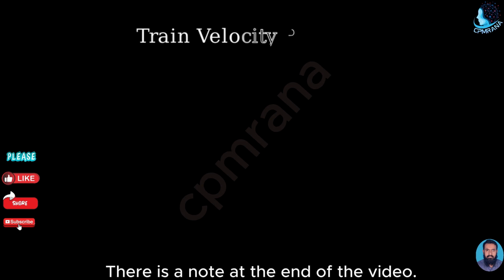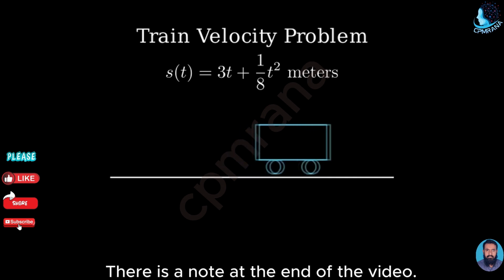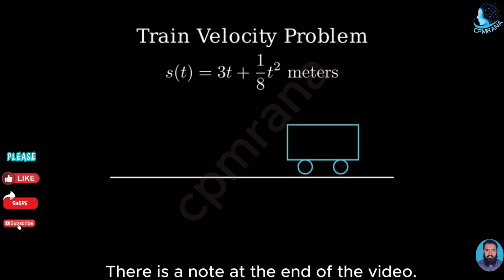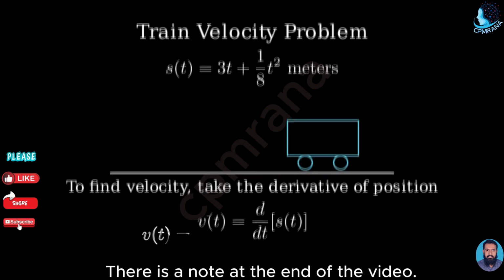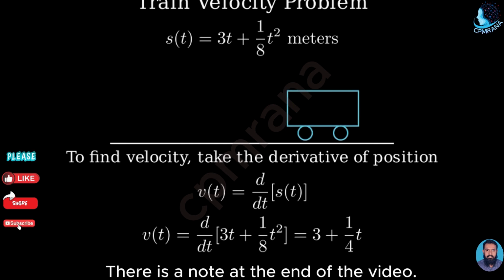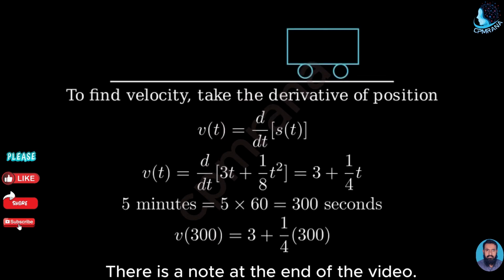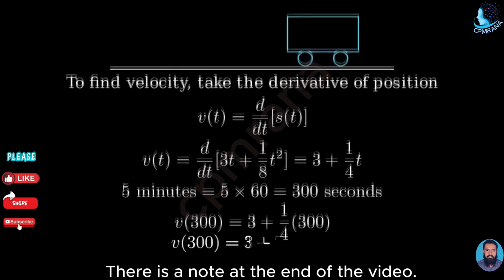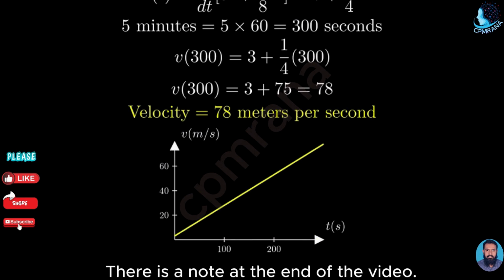Calculating Train Velocity: Solving Distance-Time Equations Step-by-Step[s(t)=3t+1/8 t^2]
Question:
A train travels a distance described by the equation s(t)=3t+1/8 t^2 meters in t seconds. Determine the velocity of the train after 5 minutes.

In this video, we solve a math problem involving a train's movement over time. We explore how to find the velocity of a train using calculus, breaking down each step for clarity. Perfect for students mastering differentiation and understanding motion through mathematical equations. Watch along as we transform distance formulas into velocity insights!